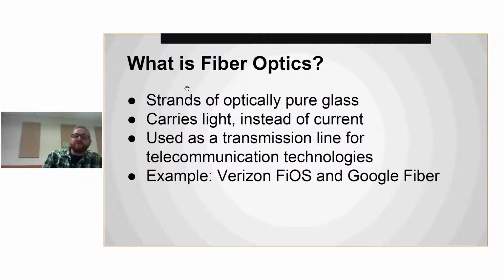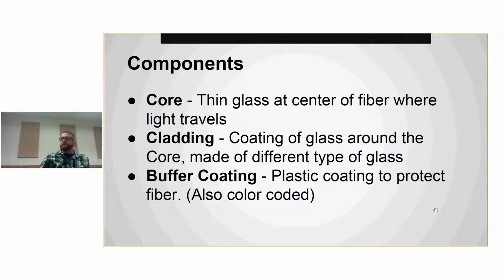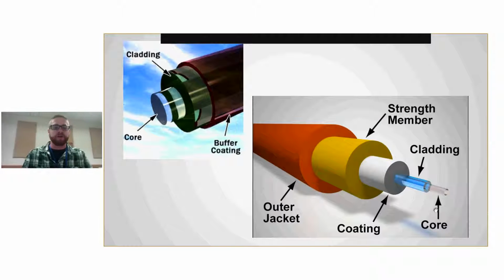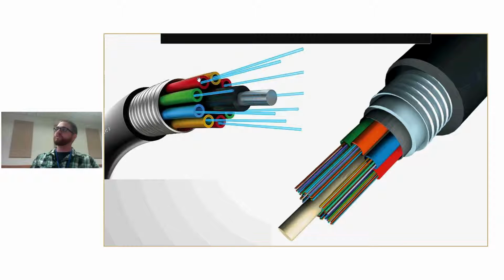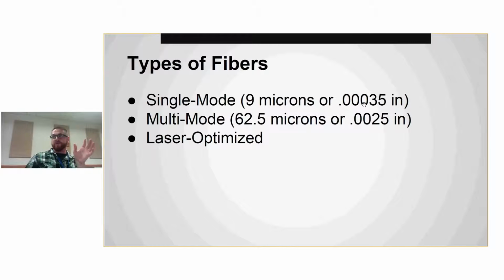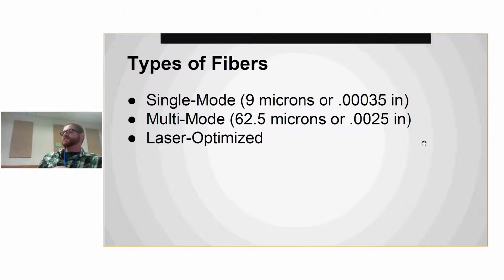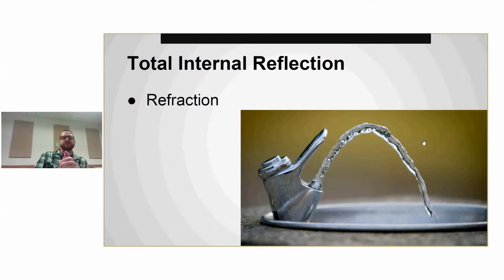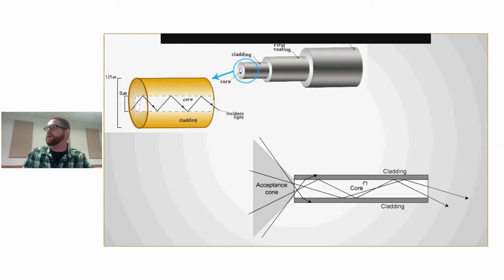Perreault, Jared L, Kilgo, John W Thursday, July 23, 2015 12 15 41